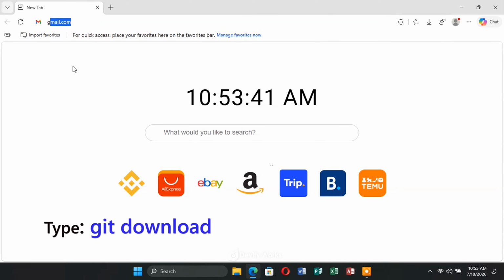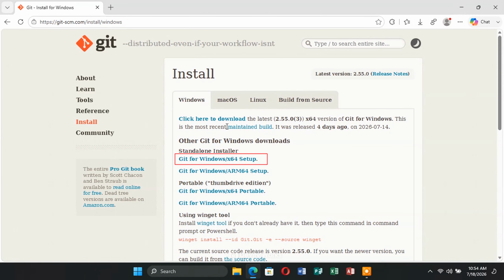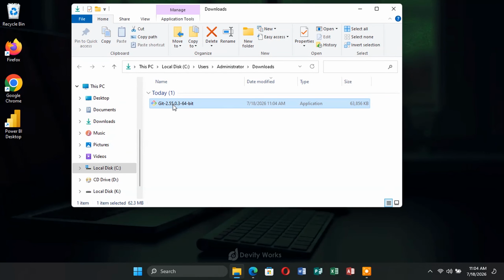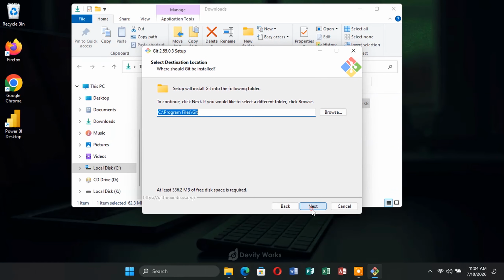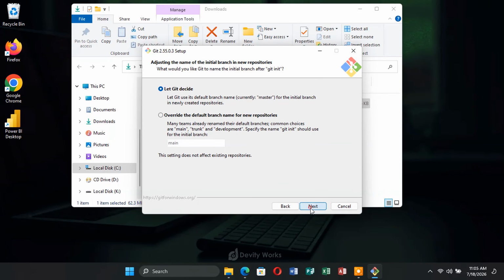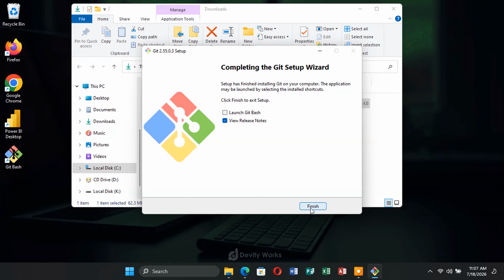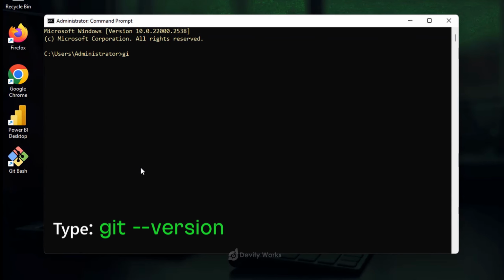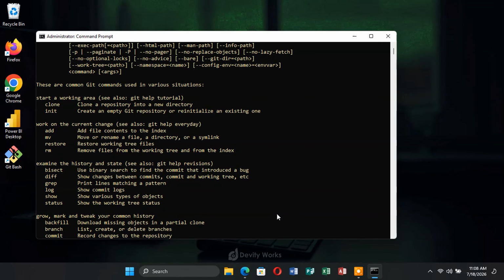How to Download and Install Git on Windows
How to Download and Install Git on Windows PC with this tutorial. Download and Install Git on Windows PC the right way. Install Git on Windows PC quickly and get started with Git in just a few minutes.

In this video, you'll see exactly how to download Git from the official website, run the installer, choose the recommended installation options, and complete the setup on your windows computer. Whether you're using Windows 11 or Windows 10, this guide will help you install Git correctly and prepare your PC for software development, version control, and GitHub projects.

This tutorial is perfect for beginners who want a simple Git Installation Guide for Windows without any confusion. By the end of the video, you'll have Git installed and ready to use on your Windows PC.

What you'll cover:
- How to download Git for Windows
- How to install Git on Windows PC
- Git installation
- Verify that Git is installed correctly
- Git on Windows 11 and Windows 10

CHAPTS:
00:00 How to Download and Install Git on Windows
00:09 Download Git from Git SCM
00:36 Install Git on Windows PC
01:17 Verify Git Installation in Command Prompt